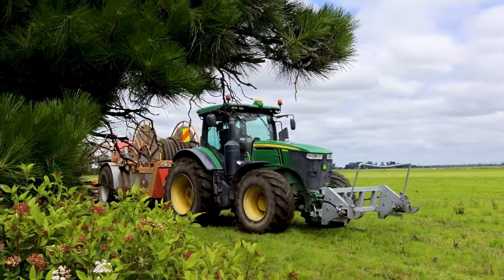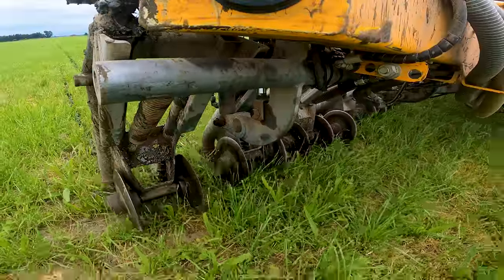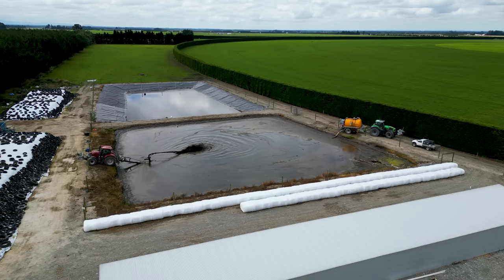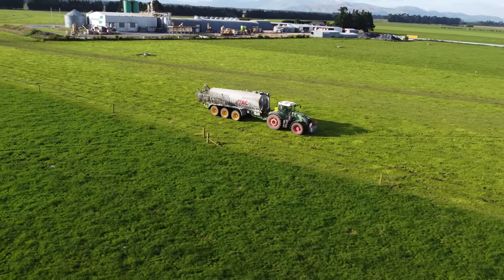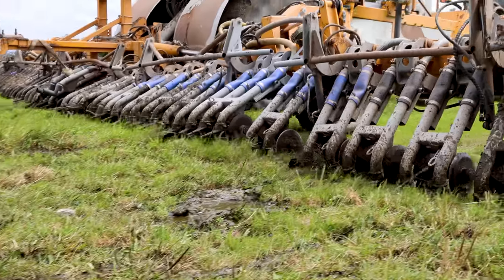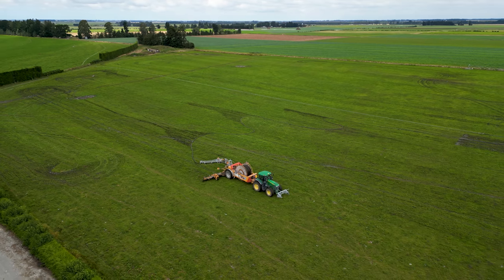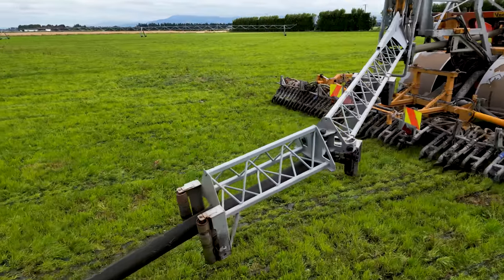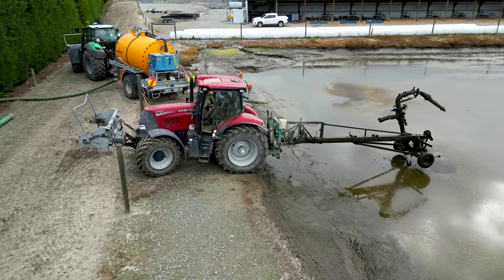The Irish Man Injecting Slurry in New Zealand- Central Injection Agri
Following on in our New Zealand series we get chatting to Thomas also known as the CIA, Central Injection Agri. He Tells us the story about how he started his business from leaving Ireland with a backpack and a NZ Dream!